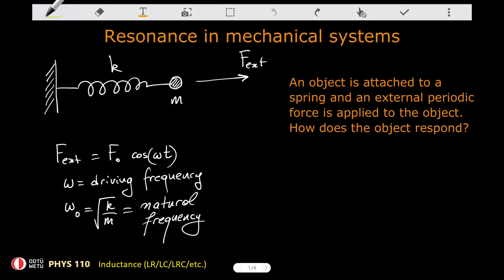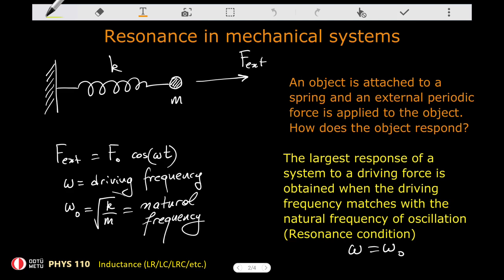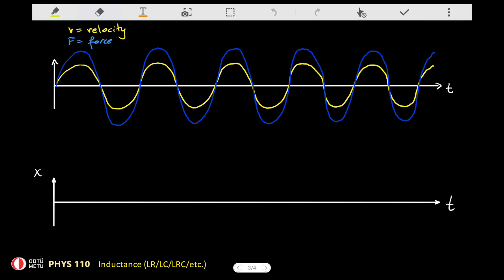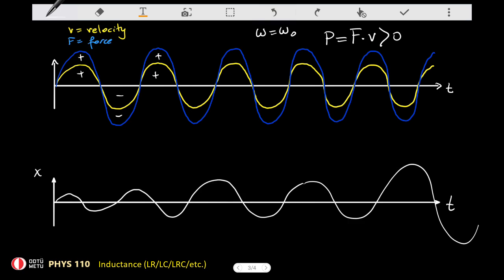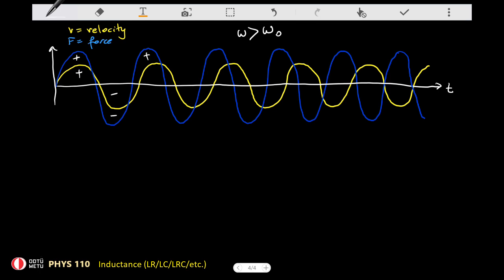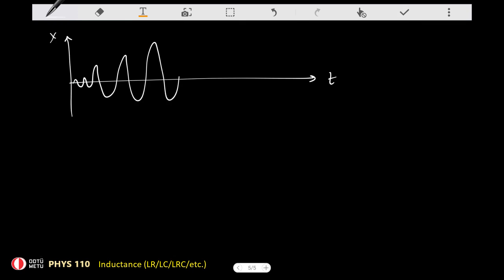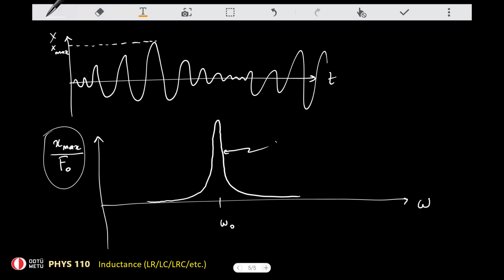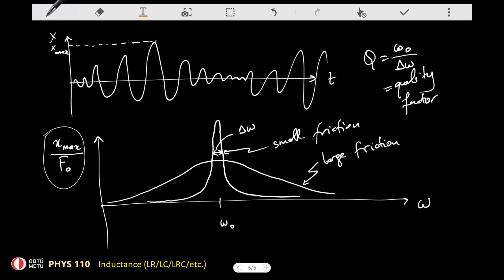g30-5b-exp Resonance in mechanical systems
For the sake of completeness, an overview of resonance phenomenon in mechanical systems is described.